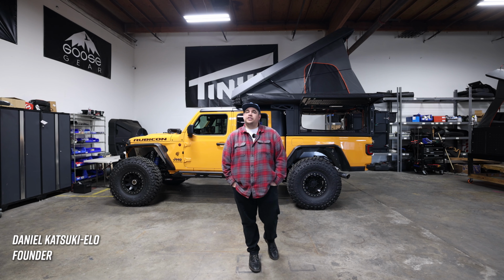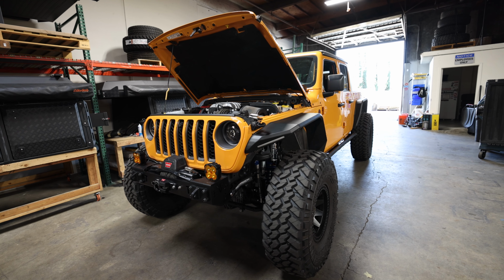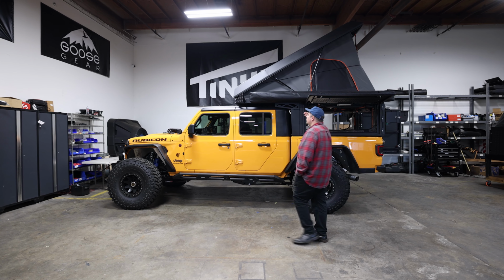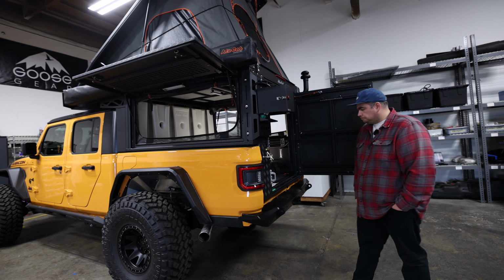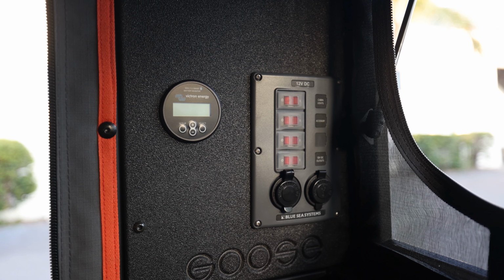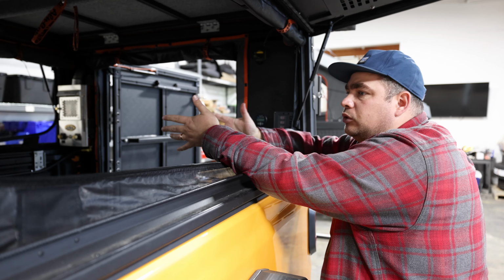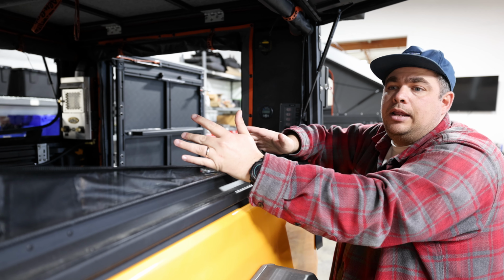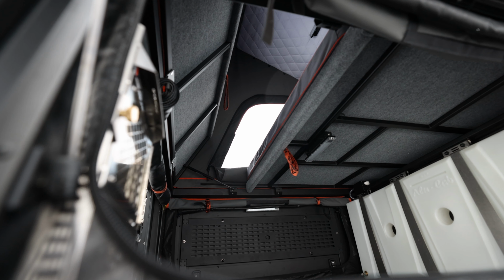We Put A House On A Hellcat-Swapped Jeep Gladiator | Tiny Builds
Today at Tiny Rig: We outfit a Hellcat-Swapped Jeep Gladiator with an Alu-Cab Canopy Camper. The customer chose to start rather modest, and plans to add additional accessories, over time. Follow along as we walk you through this build.